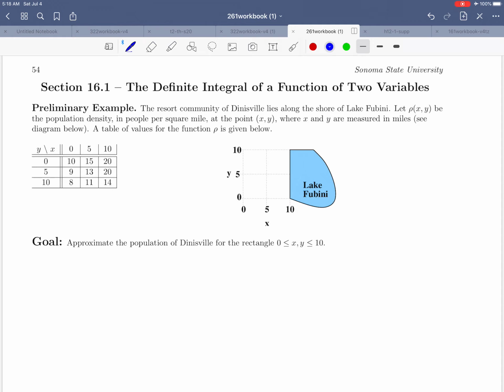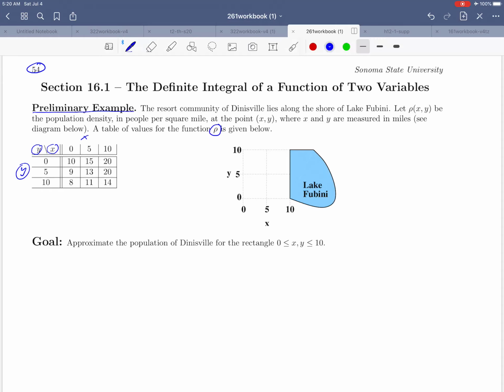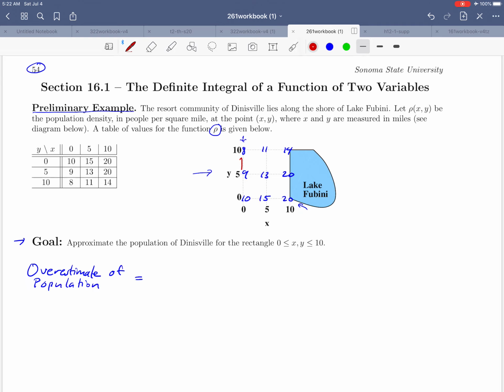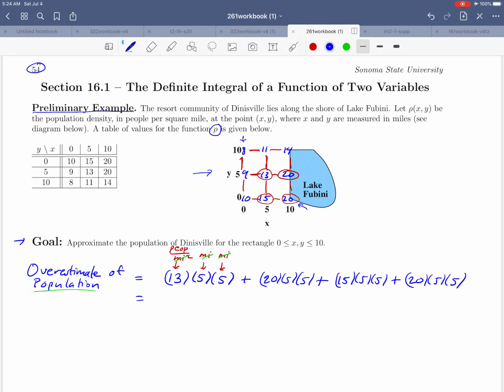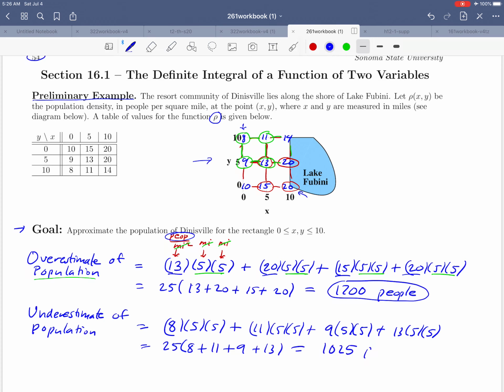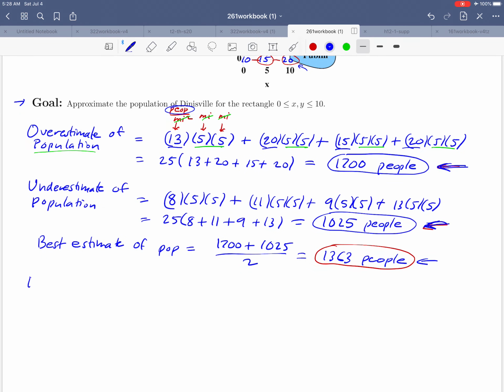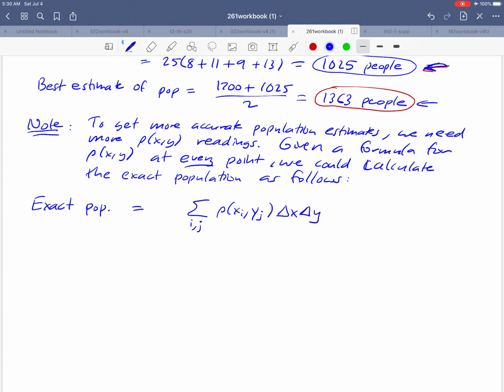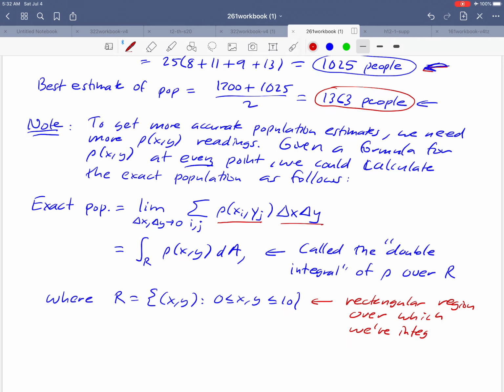Math 261 Section 16.1 Preliminary Example